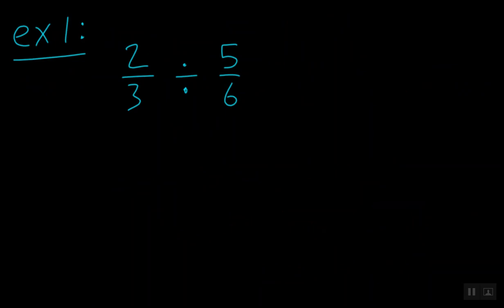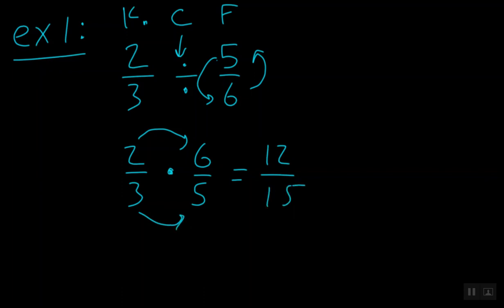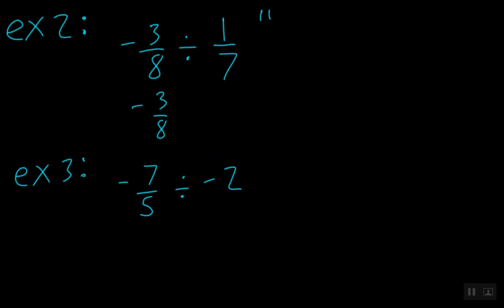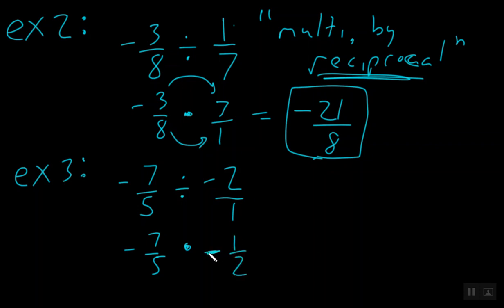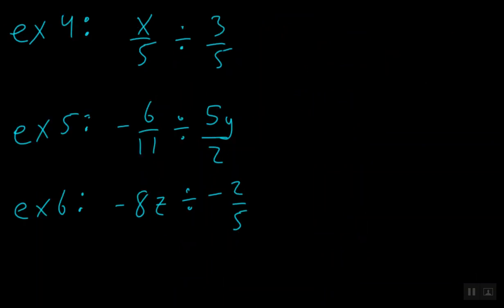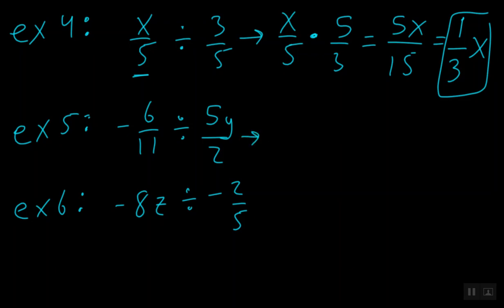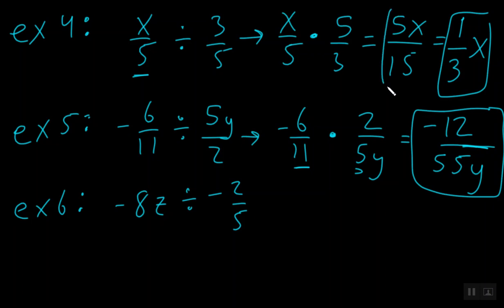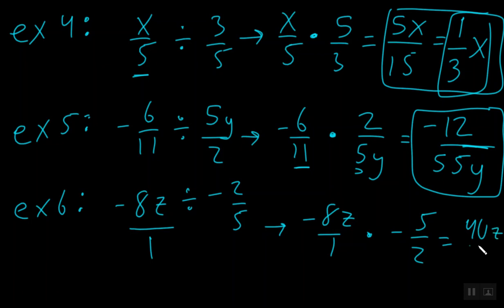Ultimate Guide to Fractions Level 2